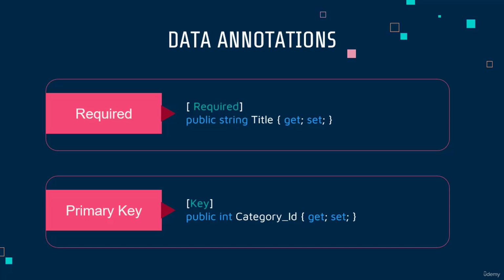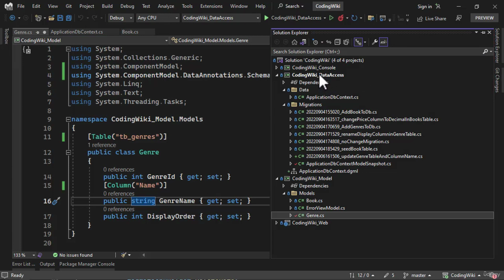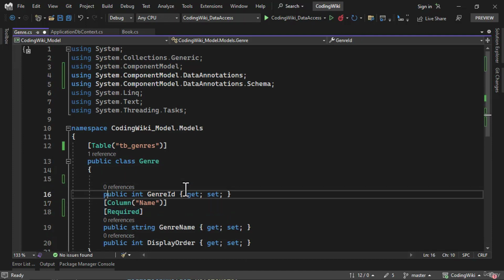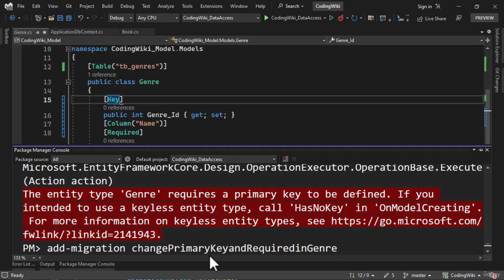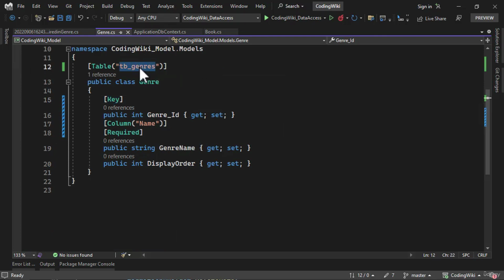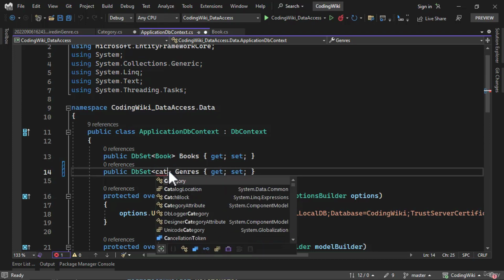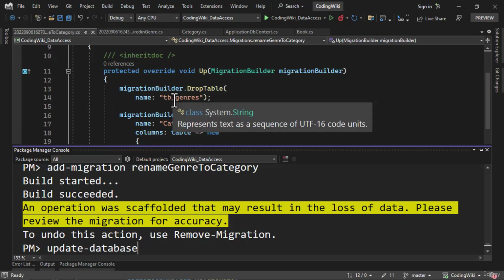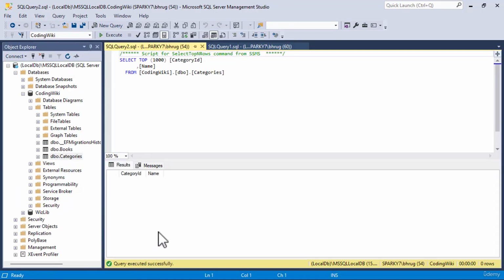27 Key and Required Data Annotations